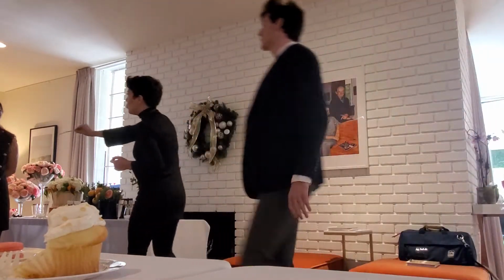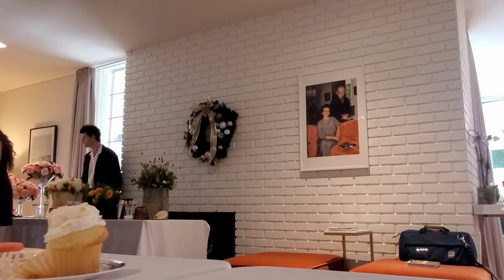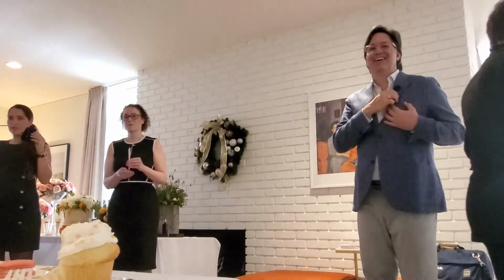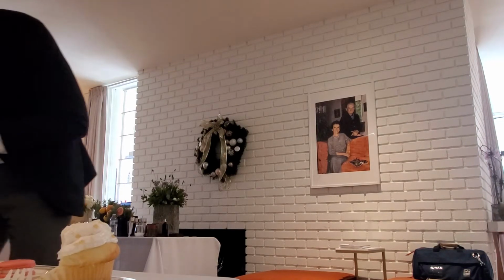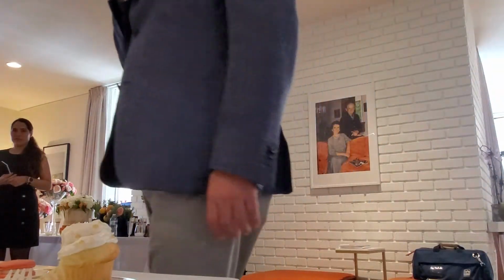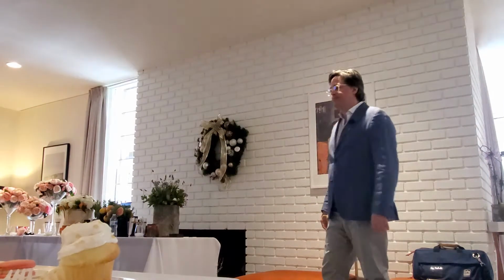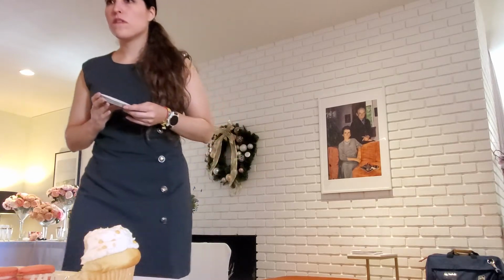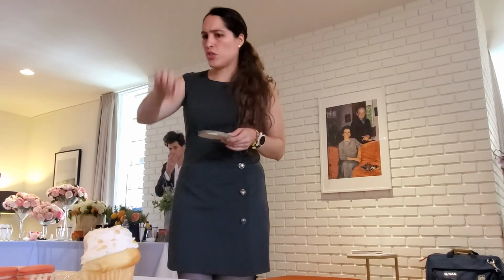Our perfume makers (3)